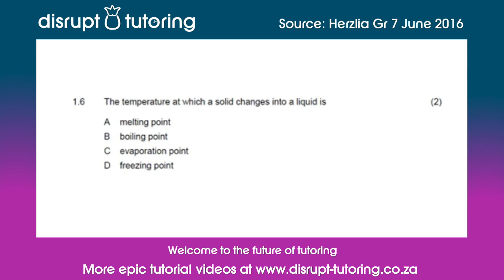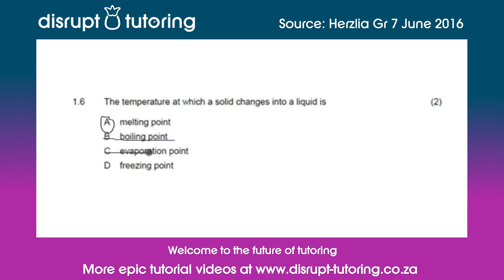#547 Change of state of liquids